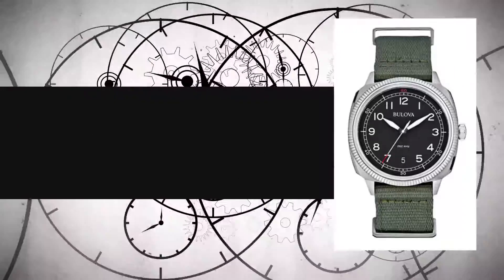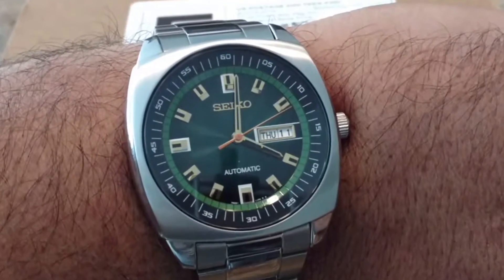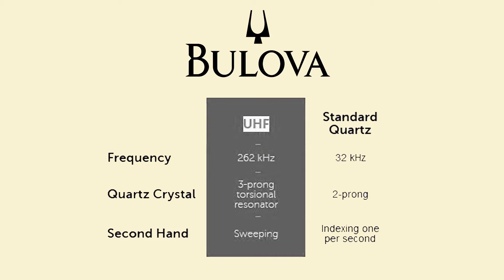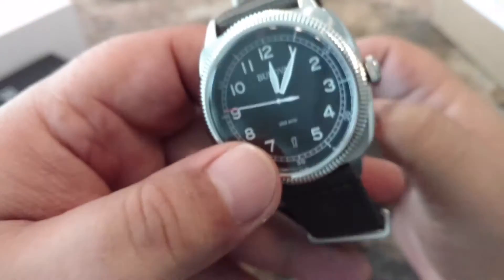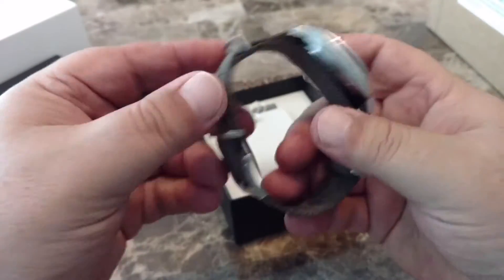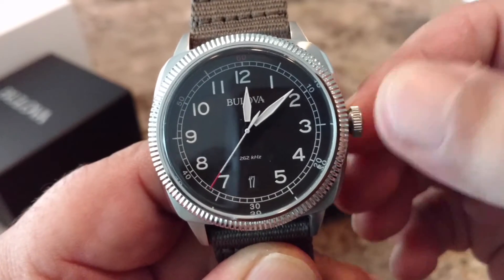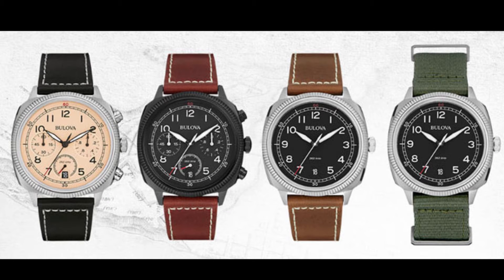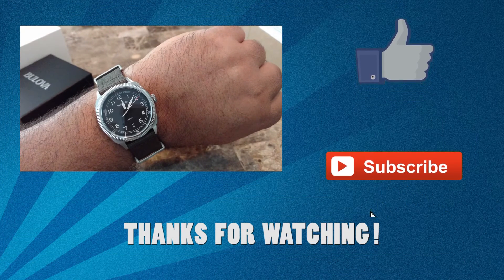Bulova UHF Military Dial - FULL REVIEW - I Review Crap!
This week I check out a Ultra High Frequency (UHF) quartz watch from Bulova.  This is the 96B229 watch that has a black military style face and an olive NATO strap.